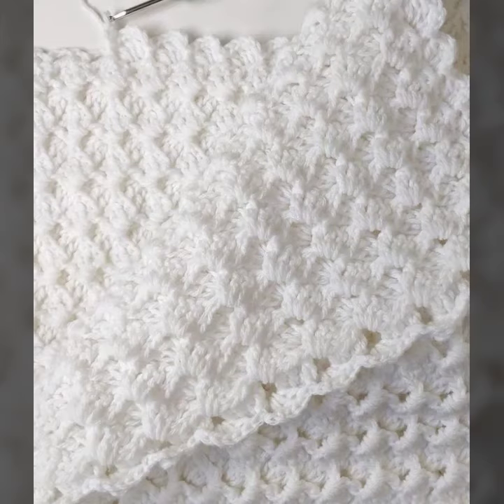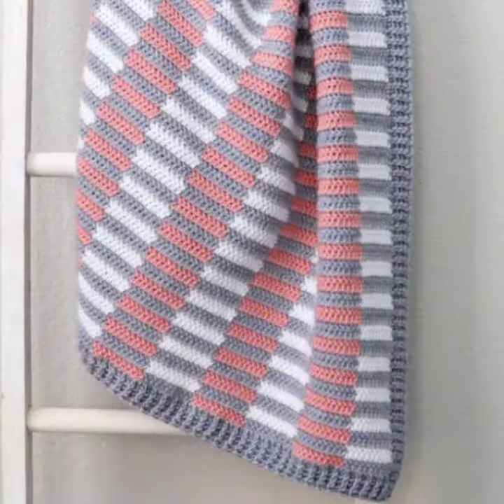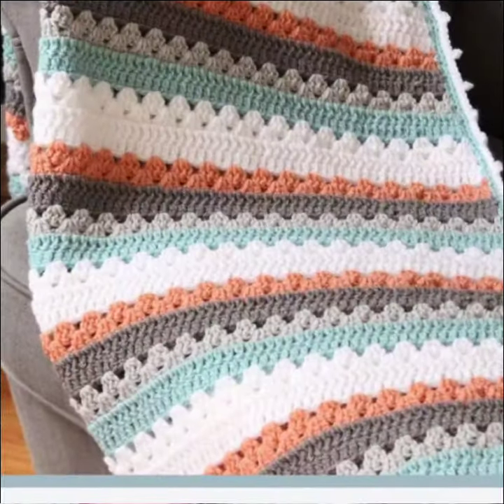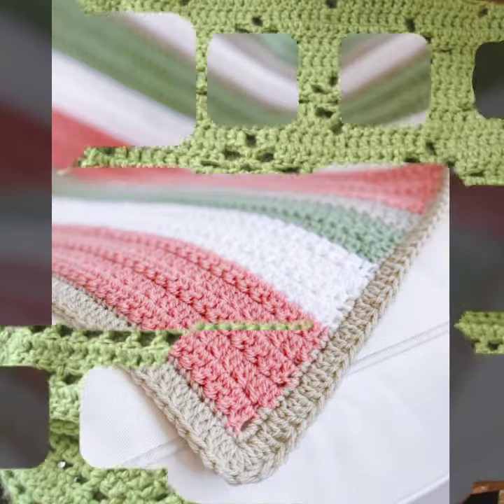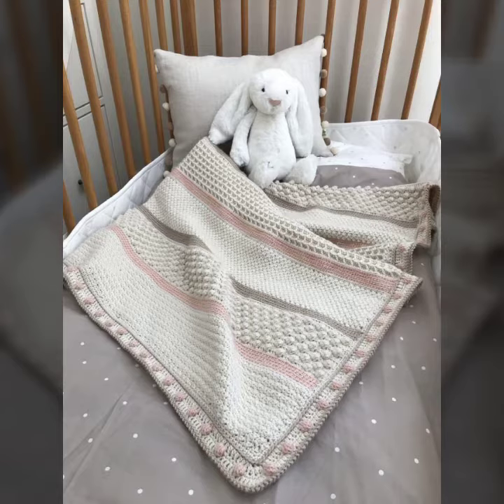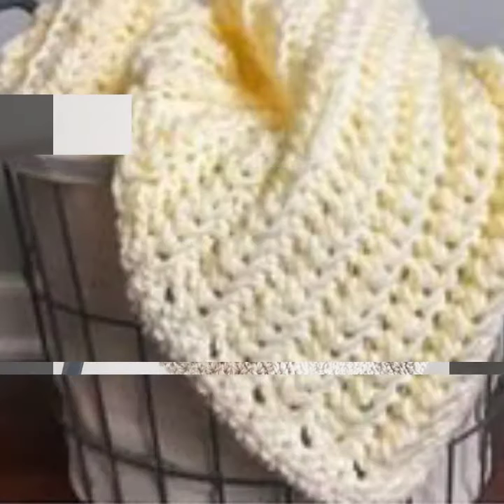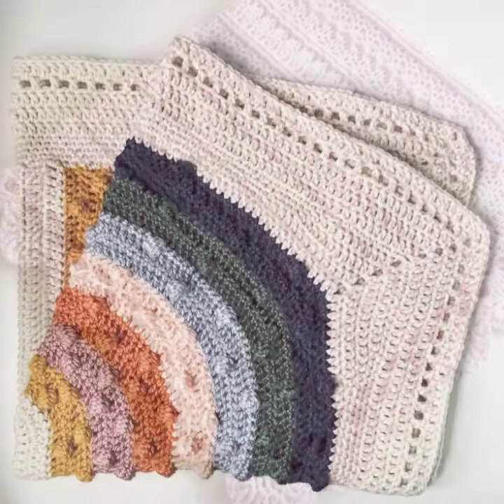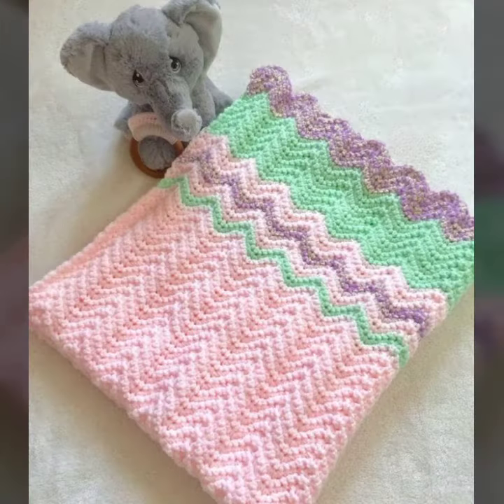Stylish and demanding collapse of crochet blanket patterns